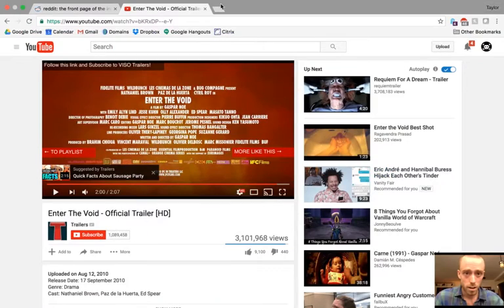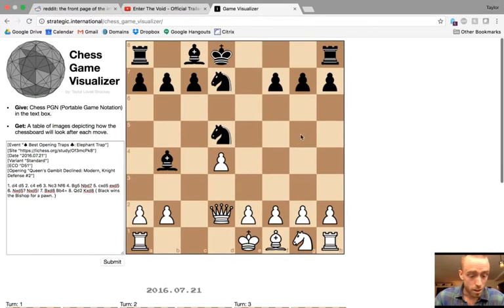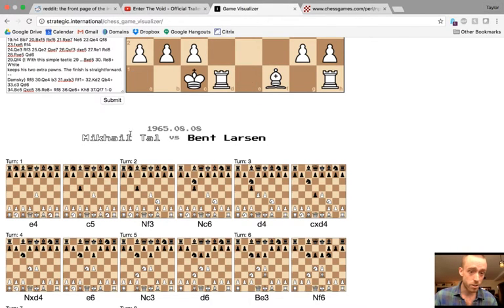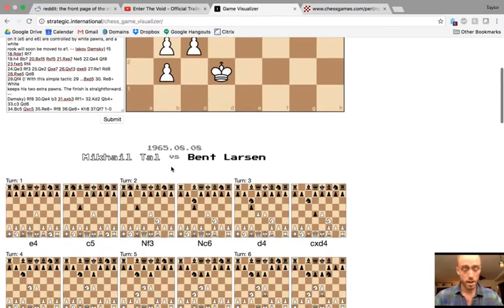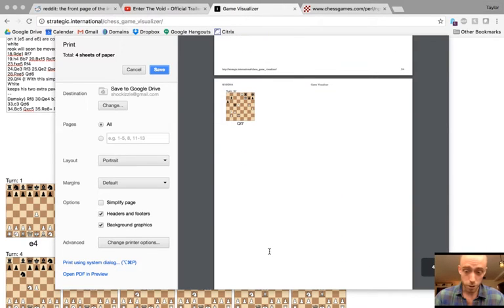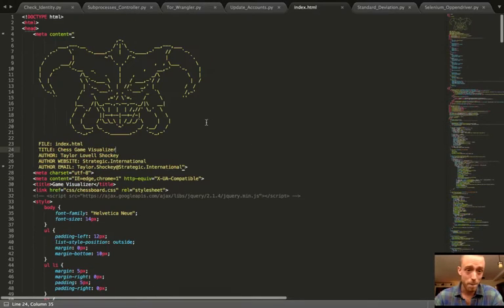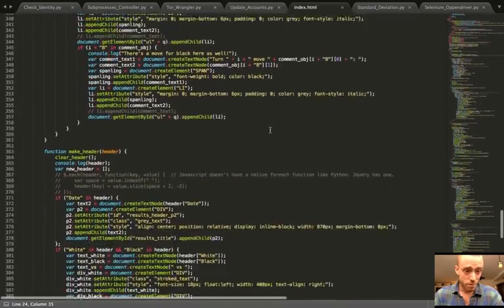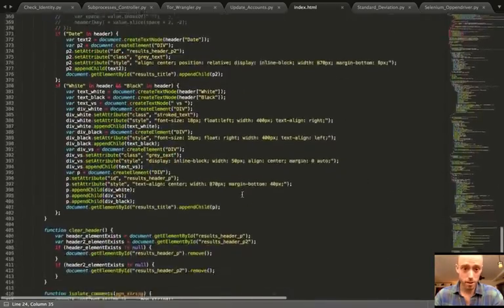Chess Game Visualizer - Video Message to Ornicar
EDIT: Updated the program to handle unexpected newlines and sloppy pgn lacking a space after the turn number. If you look at the video, you'll notice that - for a comment - the turn number was included with the move notation. This was not intended. The updated version of the program addresses this.

A video message to Ornicar in which I quickly demo the Chess Game Visualizer and discuss the various mechanisms at work under the hood.